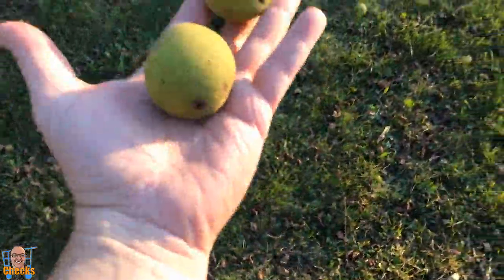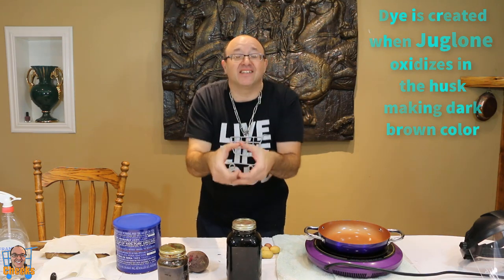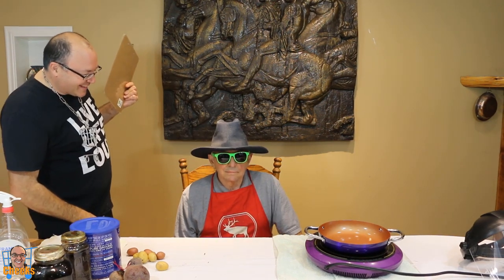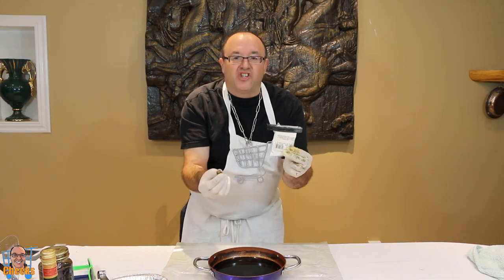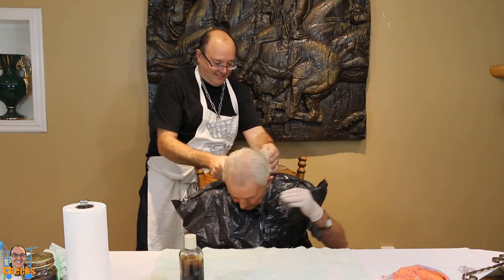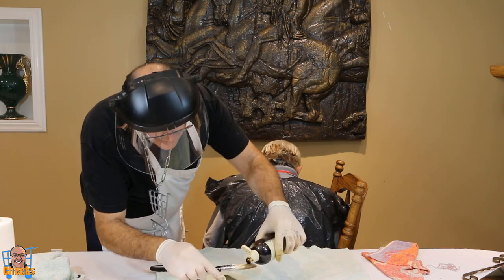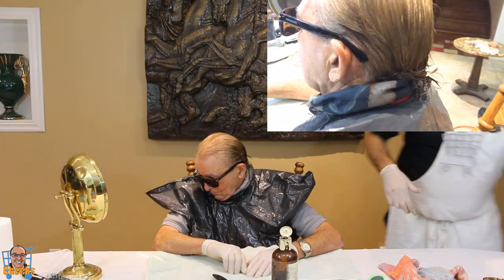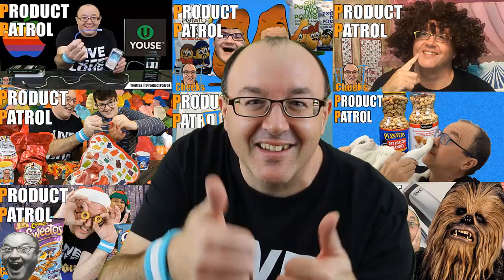How to Remove Gray Hair with Walnuts- I tried this on my Father and Guess what Happened!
Natural Hair Dye for Black Walnuts- SEE the Outcome -Natural Hair Dye Recipe - Aged Walnuts turn into a Dark Dye to Colour Hair
Watch as we make Hair Dye Before and After Test with Guest

The hair Dye is made and used on our guest. Prepare to see the Hair Transformation and be shocked on the steps used.

My father Frank joins me today with the another Remove Gray Hair Formaul using black wlanuts we picked off his trees on his property a year ago.  the Black walnuts were Placed in a ajar and aged into a black tar like colour.  The outer Black walnut drupes- the outer husk , turns dark brown , black, this husk has juglone, a tannin used for natural dye.

Be cautious when using black walnuts-  they can stain everything.
I recommend you wear latex gloves when handling them.
I am not an expert in this formula and am not selling or promoting this product but experimenting with this recipe that is well known and has been tried before by the public.
They are also can be poisonous for pets and animals.

if you are looking for hair color ideas 2018 to darken hair naturally, then try to remove gray hair with Black walnuts.  natural black walnuts contain juglaone dye.  use this natural hair dye experiment with care. walnut powder walmart may be an option if you cannot locate natural black walnut, walnut shell or whole fresh or aged black walnuts
The Black Walnuts used for the Hair Dye were grown and picked on our Property and then aged for about a year.

More natural remove Gray hair Hye Videos

Black walnut Info -see more on this on wikipedia
Juglans nigra, the eastern black walnut, is a species of deciduous tree in the walnut family, Juglandaceae, native to eastern North America. It grows mostly in riparian zones, from southern Ontario, west to southeast South Dakota, south to Georgia, northern Florida and southwest to central Texas.

Dye
Black walnut drupes contain juglone (5-hydroxy-1,4-naphthoquinone), plumbagin (yellow quinone pigments), and tannin. These compounds cause walnuts to stain cars, sidewalks, porches, and patios, in addition to the hands of anyone attempting to shell them. The brownish-black dye was used by early American settlers to dye hair.

Get in touch to with me to discuss ideas to review your product